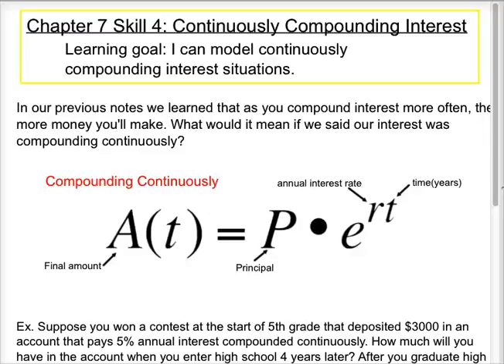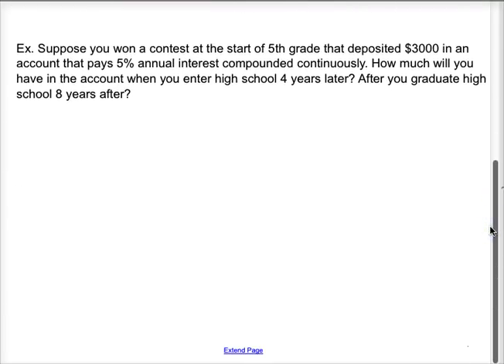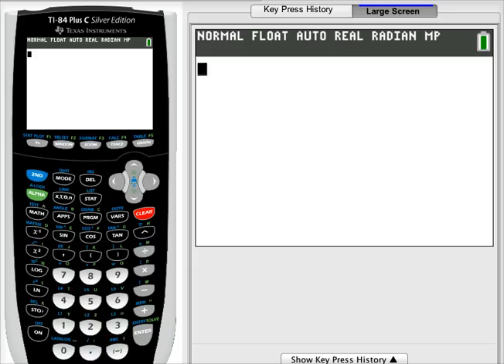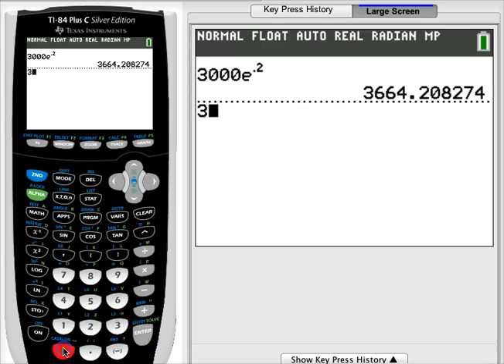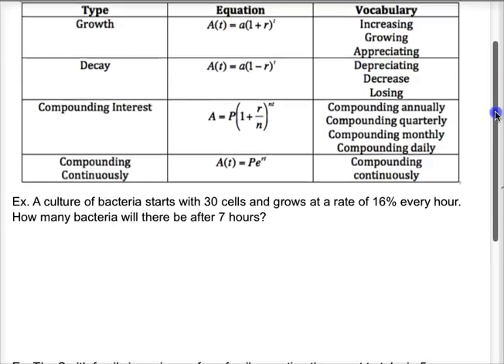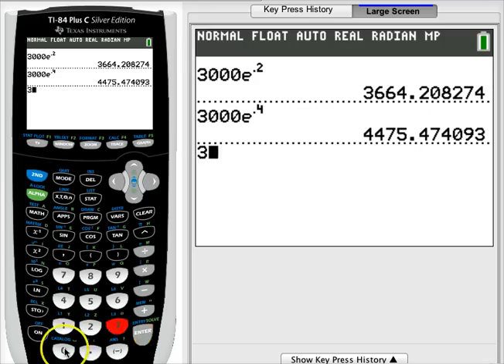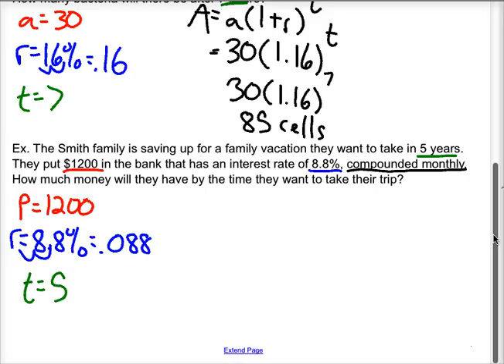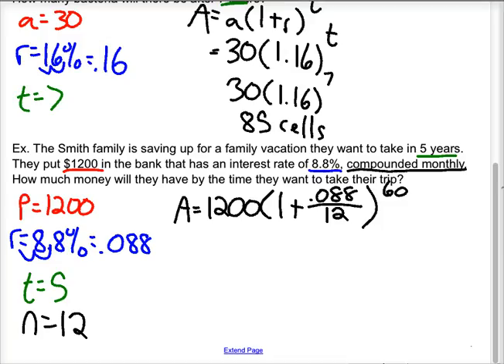Alg II SS 7.4 Notes